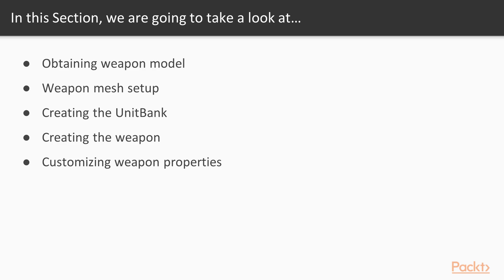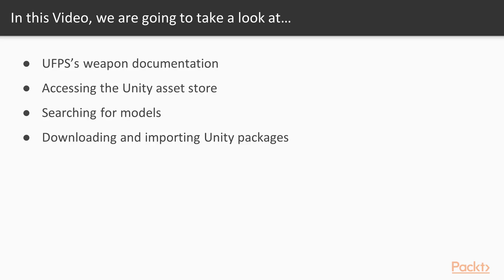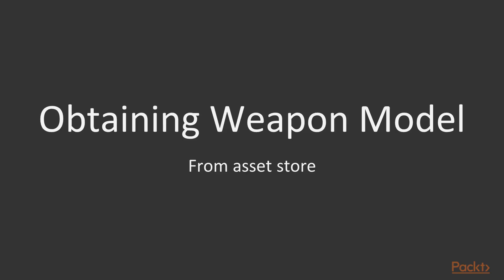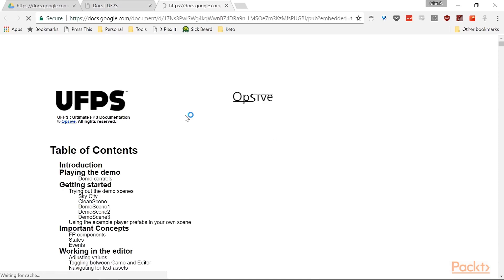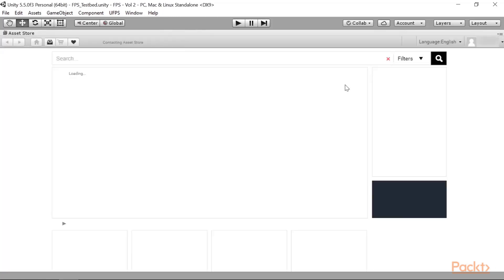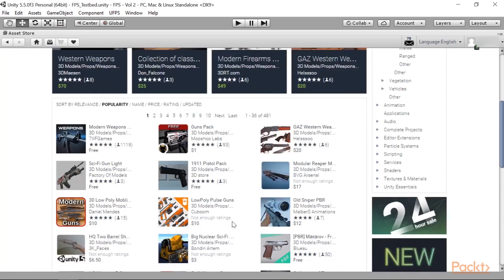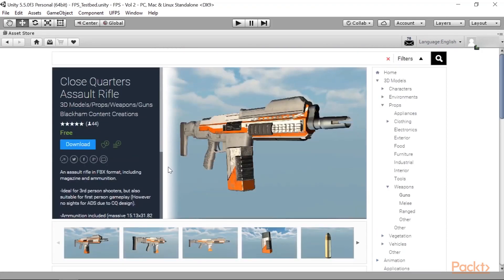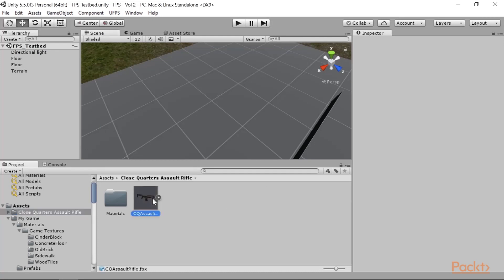Building an FPS Game with Unity and UFPS : Obtaining Weapon Model | packtpub.com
The aim of the video is to obtain a weapon model for our game without any modelling knowledge.
• Access the Unity asset store for weapons
• Select a favourite weapon by examining the features
• Download and import the weapon into our game